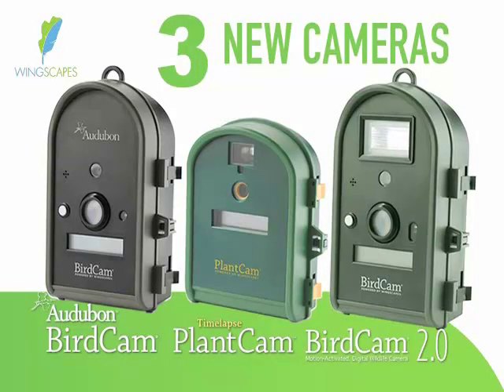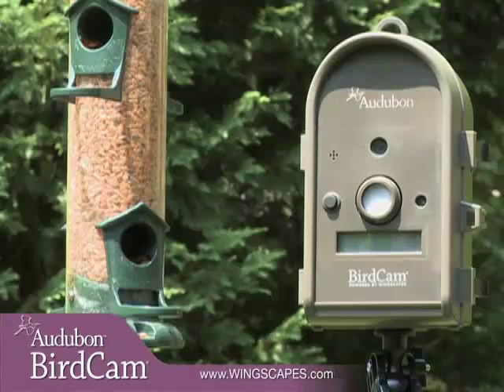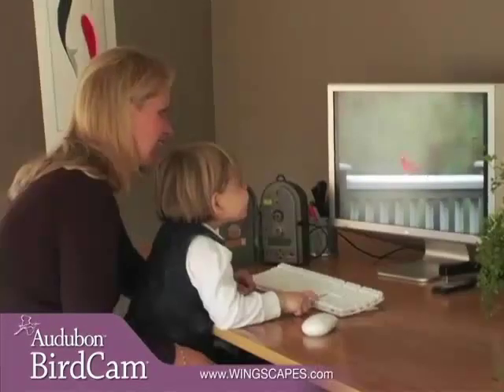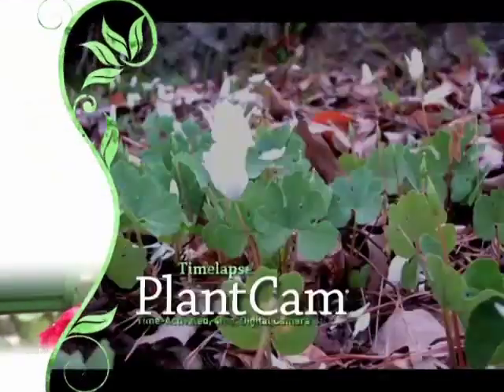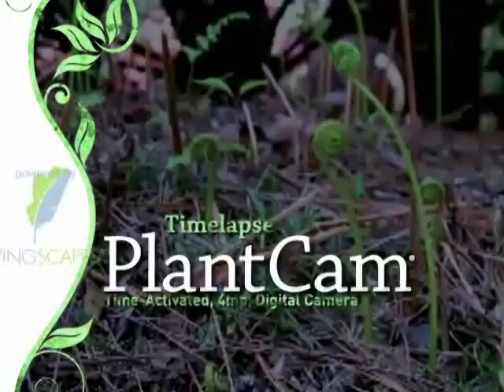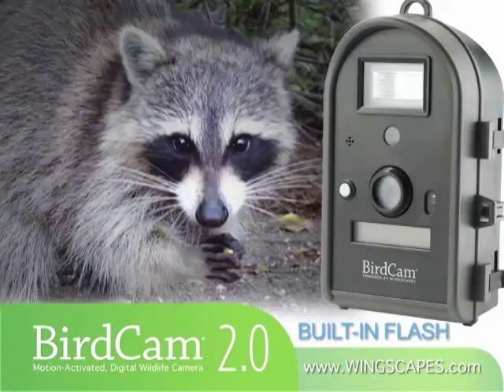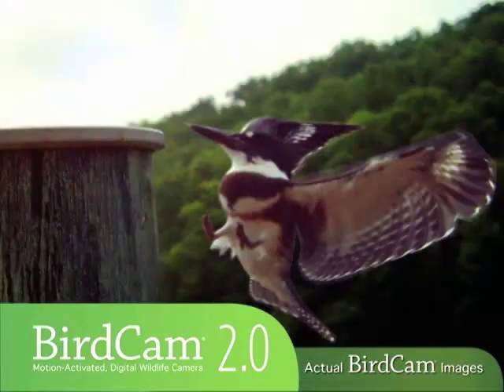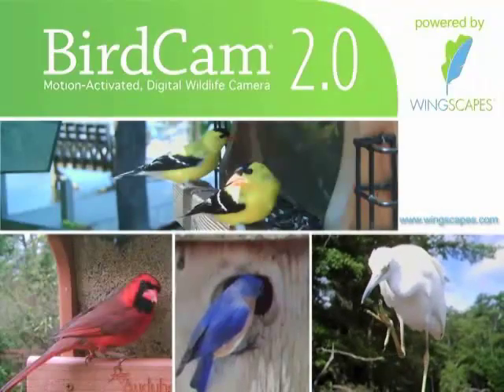Outdoor Nature Cameras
These cameras are designed to give you an exciting new view of your own backyard! These revolutionary cameras will enhance how you observe, enjoy, and learn about nature. Capture candid, up-close photos and videos that are easy to view and share. Each of these innovative cameras features a rugged, weatherproof body so you can leave your camera outside without worrying about exposure to the elements. Plus, they're easy to use right out of the box with no pesky wires, software or downloads. You'll be amazed by the picture quality and enjoy seeing every detail!